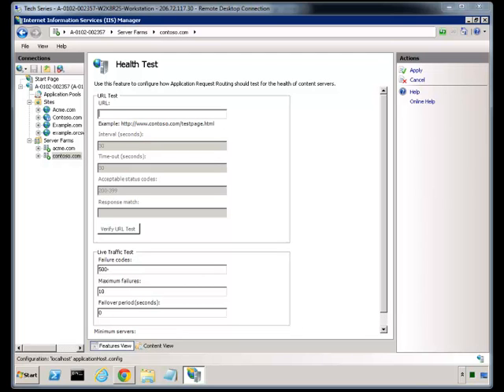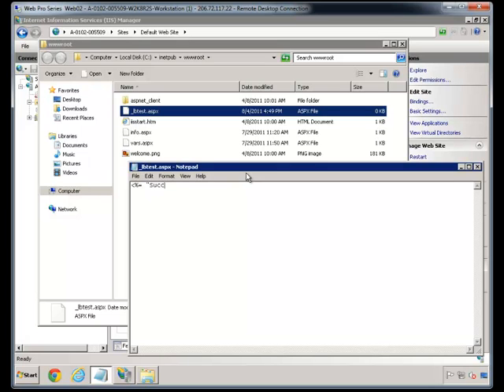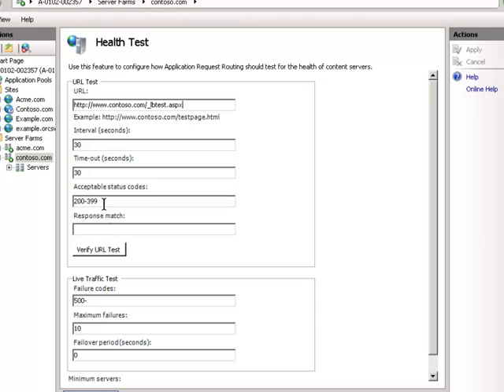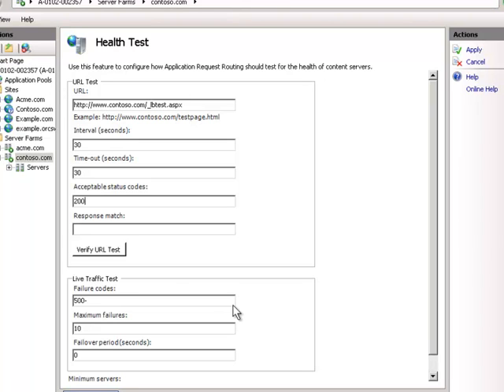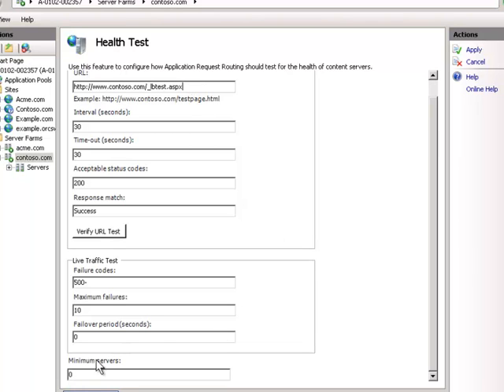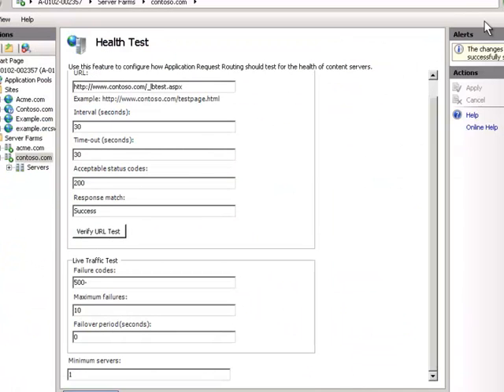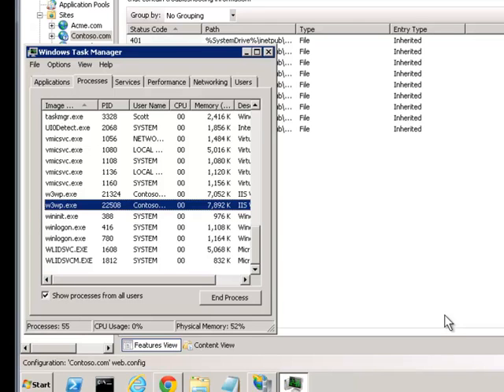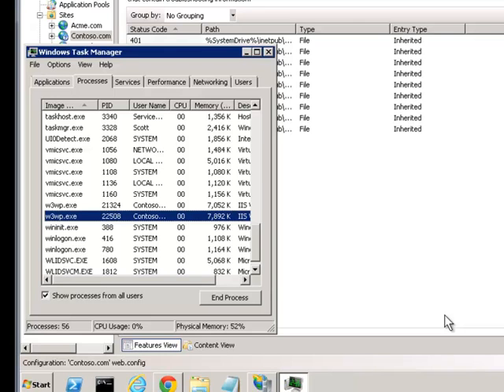ARR Health Checks - Week 34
Application Request Routing (ARR) is used as a load balancer (reverse proxy)
for highly available websites.  This week I cover health checks in ARR and
lay out a few principles that will help you be more effective in your web
farm environment.